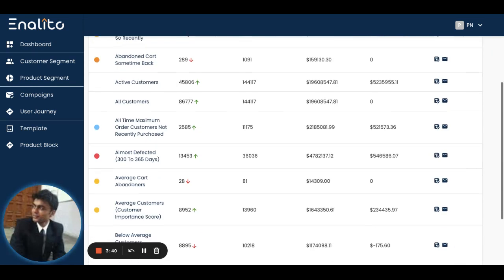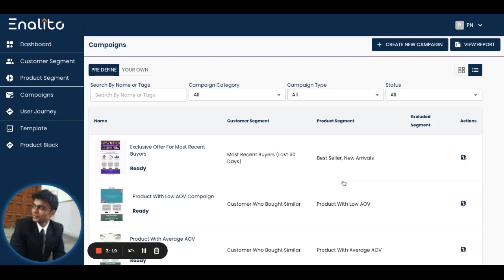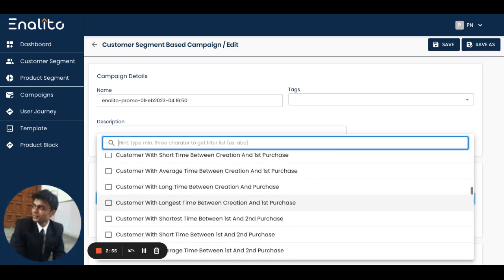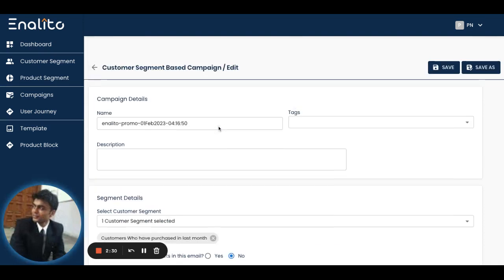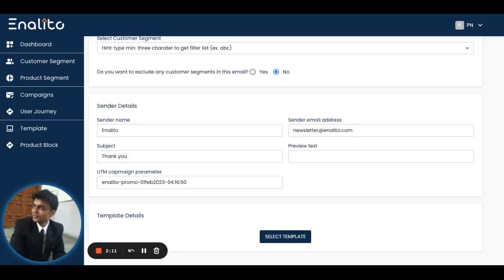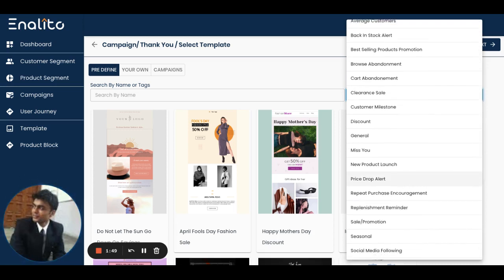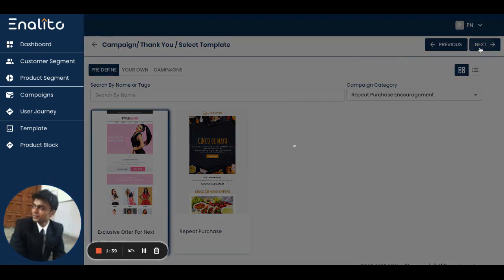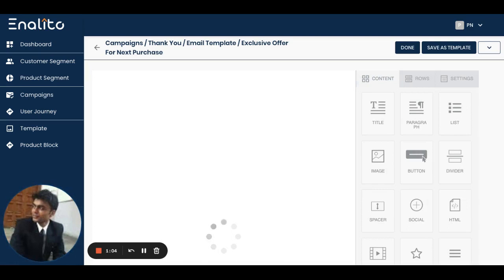How to use a Pre-built customer segment for sending a campaign?